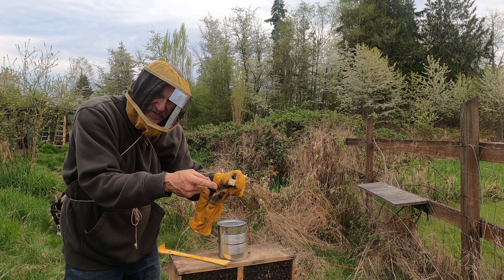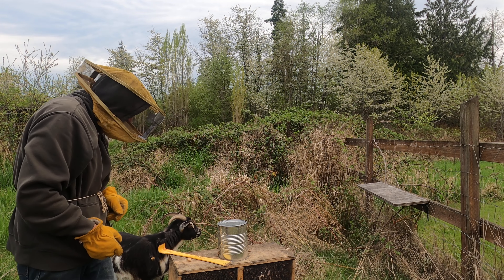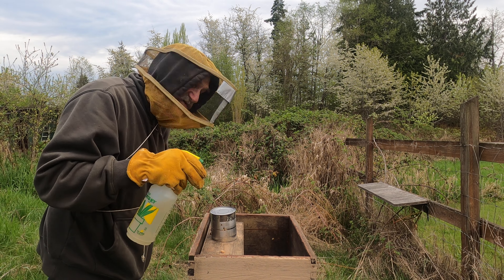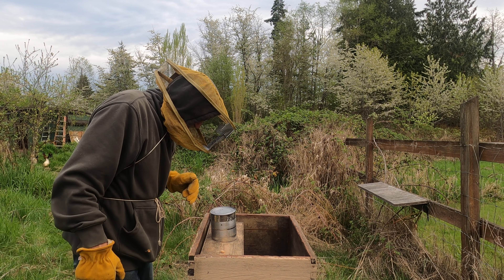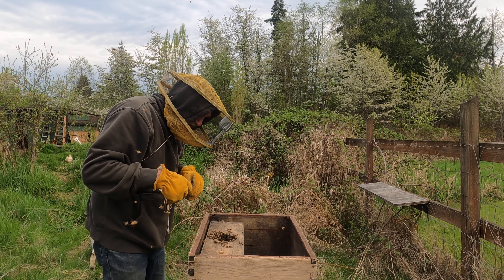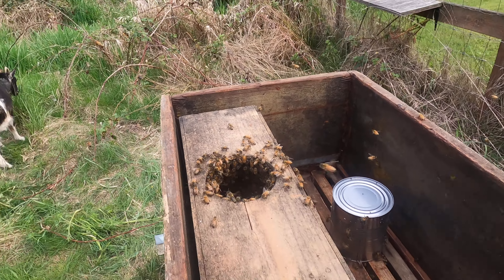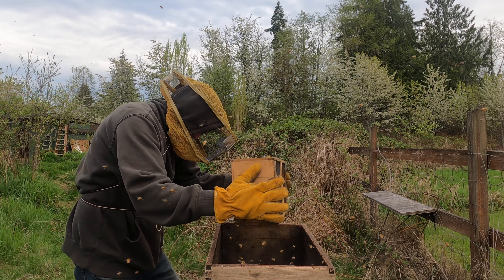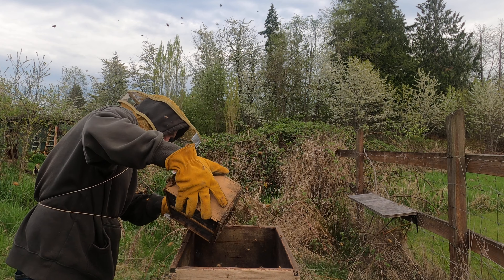5/2/23 - Installing Honey Bees - Part 3